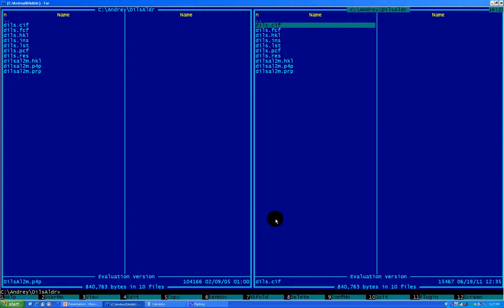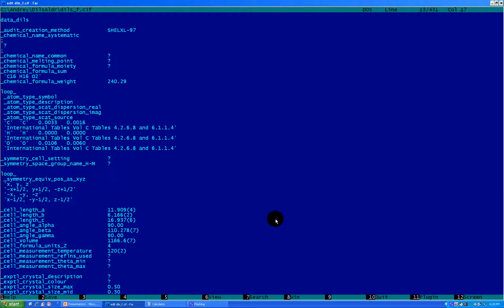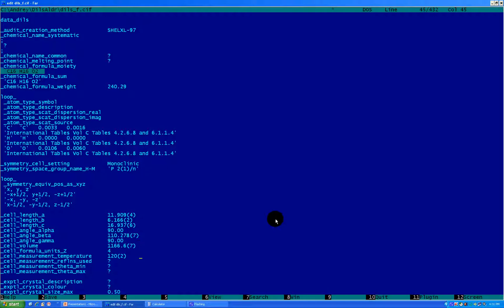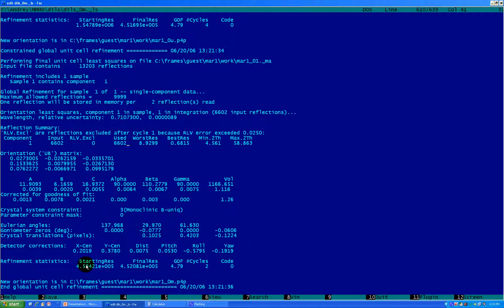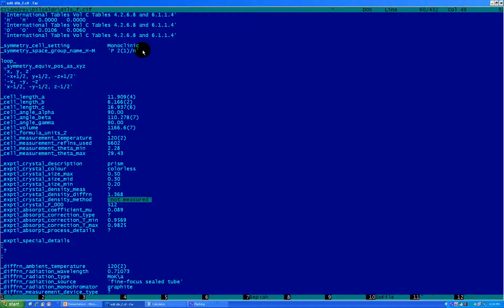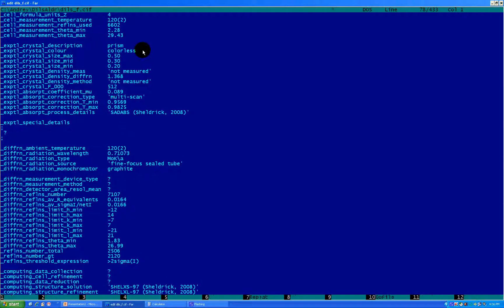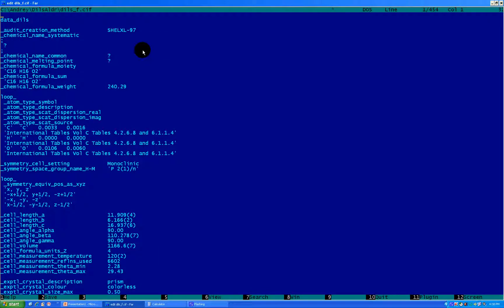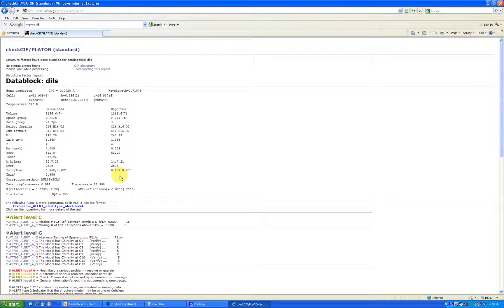Simple Organic Structure 8/10 (Editing CIF and CheckCIF)